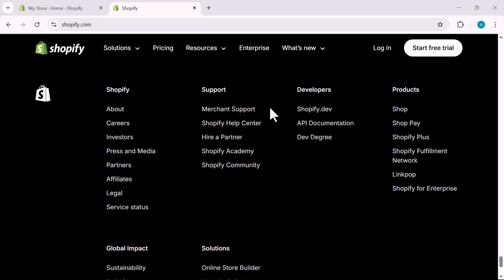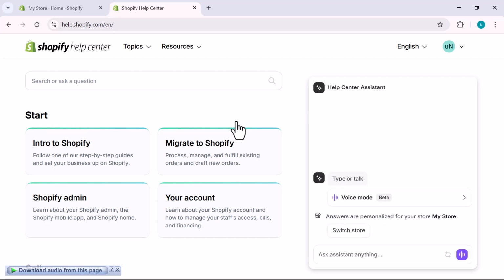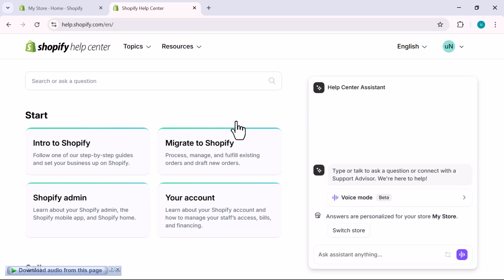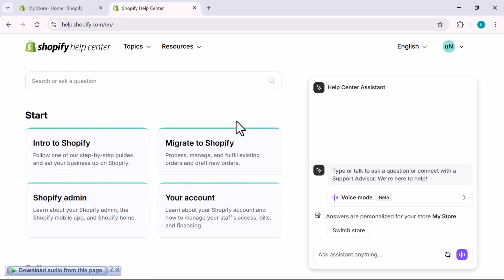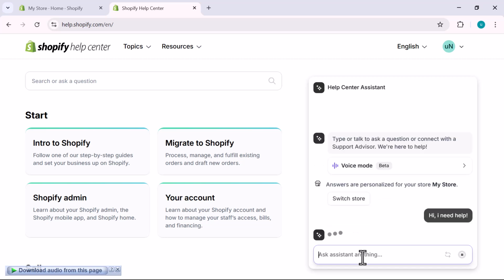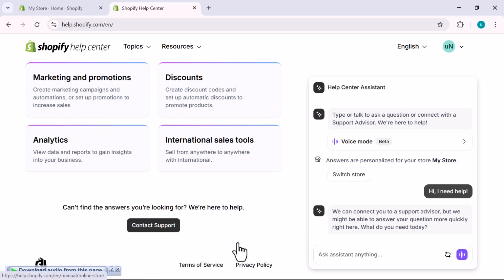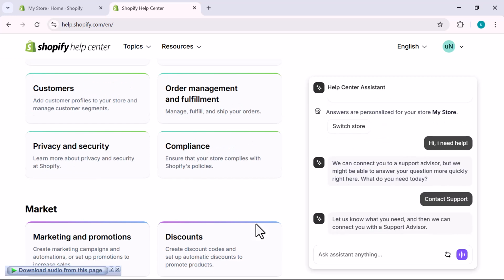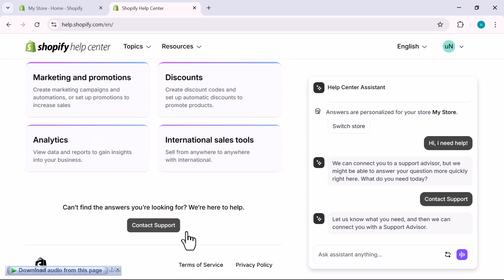How To Contact Shopify Customer Support [Best Way!]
Learn how to contact Shopify support directly and get fast help with your store, billing, orders, or technical issues.

Contacting Shopify Support – Get Help Fast

In this quick guide, I’ll show you how to contact Shopify support step-by-step, so you can get help from a real person—via live chat, email, or callback. Whether you're stuck with a store setup issue, need help with billing, or have a technical problem, I’ll walk you through the exact steps to reach the right support channel through the Shopify Help Center.

You’ll also learn how to log in correctly to unlock full support options, including speaking directly with a Shopify advisor. I’ll cover how to use the chatbot to get faster answers, how to escalate issues, and what to do if you're locked out of your account or need support as a developer or partner.

No matter what your issue is—store bugs, payment setup, or even theme problems—this tutorial will help you get answers quickly and efficiently.

I hope you found my how to contact Shopify support video useful!